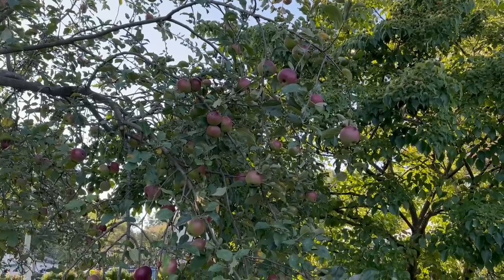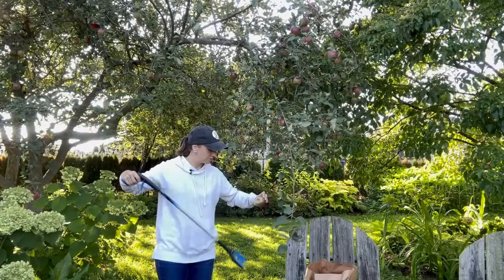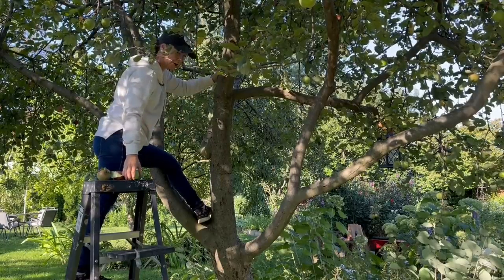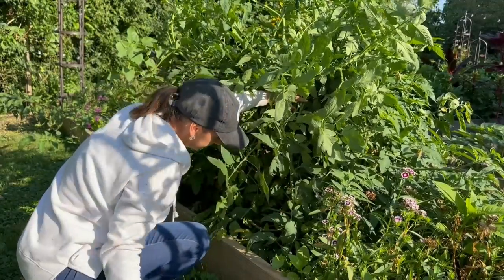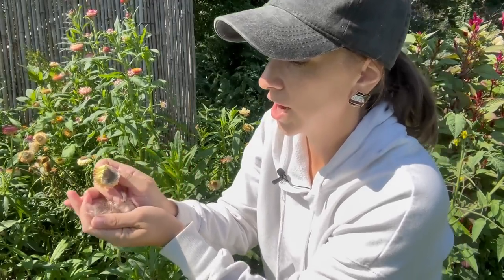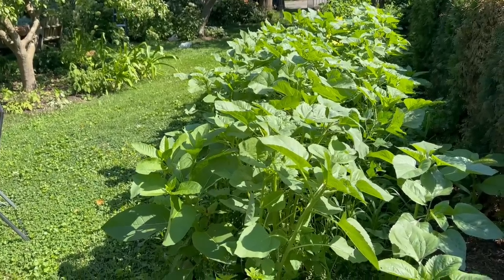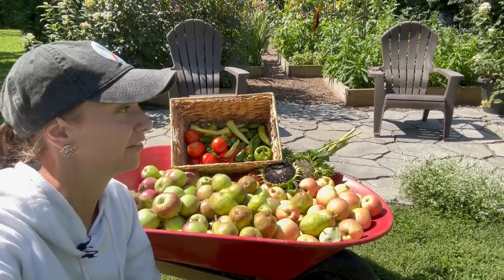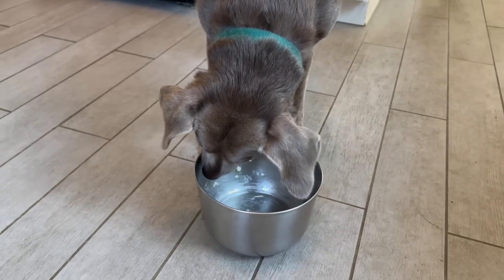Bountiful Summer Harvest, Saving Cut Flower Seeds, Trick for Removing Chaff from Seed + Tomato Pie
Today we're doing a huge garden harvest! We'll be picking apples, pears, tomatoes, and peppers and making a homemade tomato pie! We'll also harvest seed from strawflowers, celosia, and sunflowers. Then I'll show you my secret tip for removing chaff from seed!

Tomato Pie Recipe -
1 (9 inch) deep dish pie crust
Enough tomatoes to fill pie crust almost to the top. I used 8 for this one, but it depends on the size of your tomatoes, peeled and sliced
Small amount of parmesan cheese for crust
8 slices of bacon - cooked, drained, and chopped
½-1 cup chopped fresh basil
1 teaspoon dried oregano
½ teaspoon garlic powder
½ teaspoon crushed red pepper
2 cups shredded Cheddar cheese
¼ cup mayonnaise

Preheat the oven to 375 degrees F. Put a layer of parm in the bottom of crust. Layer the tomatoes, bacon, basil, and spices. Mix together cheese and mayo. Top with cheese mixture. Add a few shakes of cayenne pepper if desired.  Cover loosely with foil. Back for 30 minutes. Remove foil and bake an additional 30 minutes.